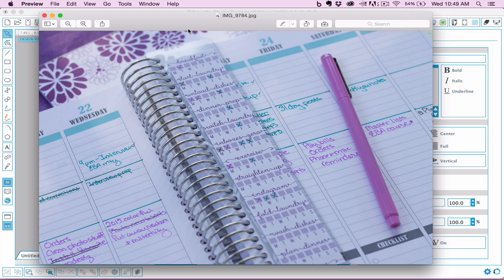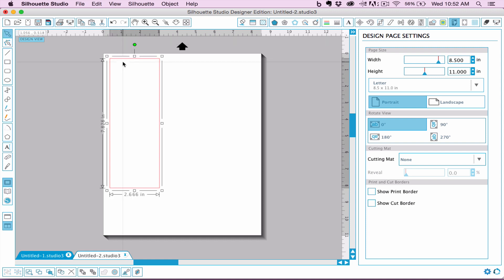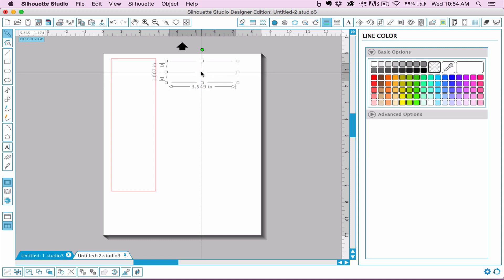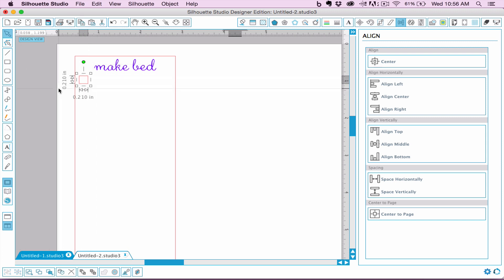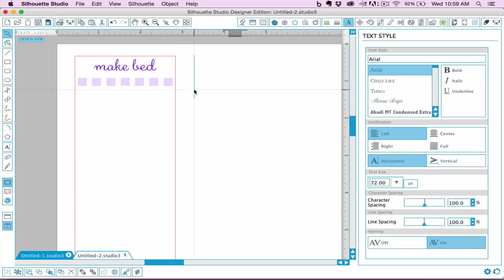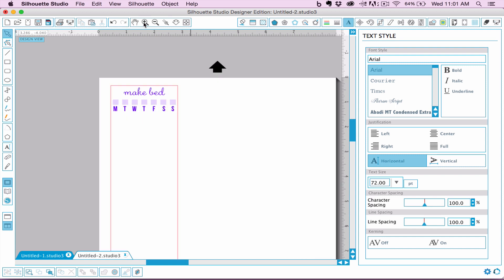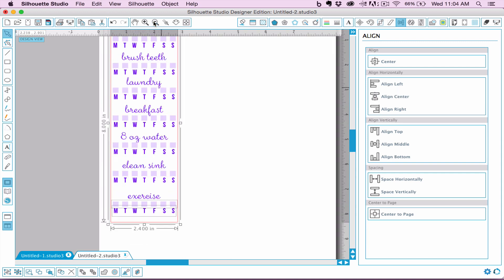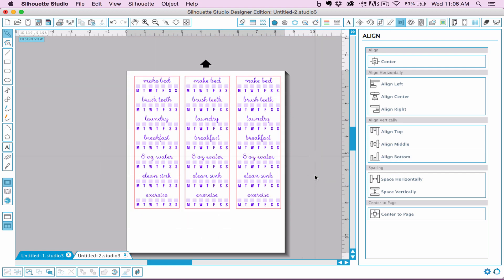How to Create Your Own Planner Checklist Bookmark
How to Create Your Own Planner Checklist Bookmark (using free Silhouette Studio software - no cutting machine needed.)